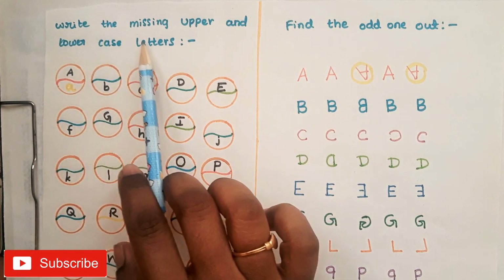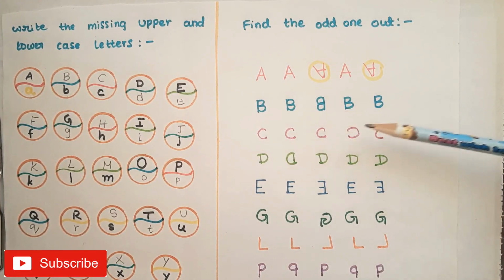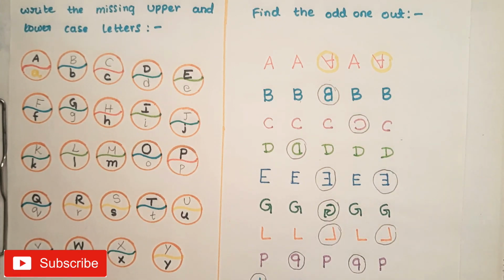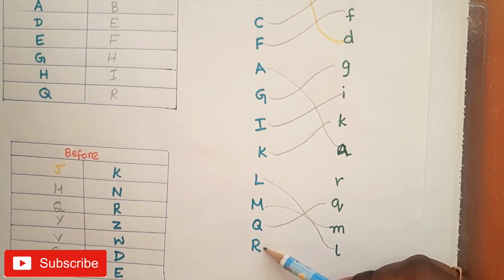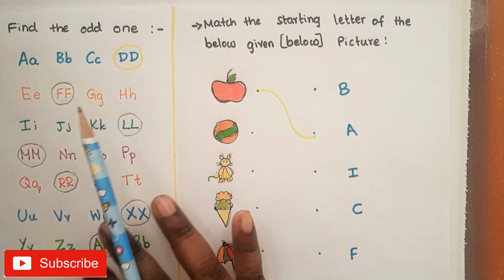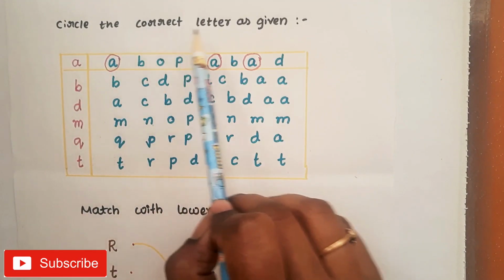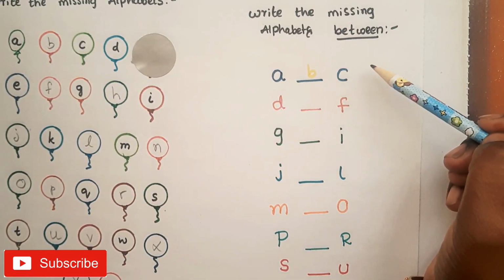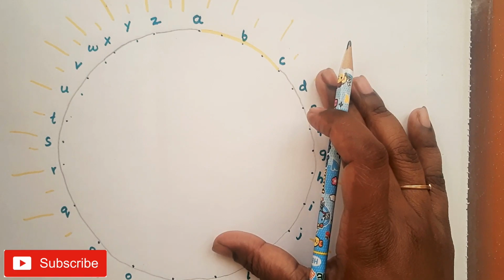English work sheets for Nursery|| albhabetical work sheets for Nursery, LKG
ABOUT "Learn with Kaveee"
Our videos give the opportunity for kids to learn colors, letters, numbers, animals, Activities, and much more.
Our goal is to learn kids in a fun and enjoyable way. We help families who want to see safe, educational, quality content for their kids. We give the opportunity to learn and play with children to sing and dance together, to enjoy learning.
We love what we do for you!